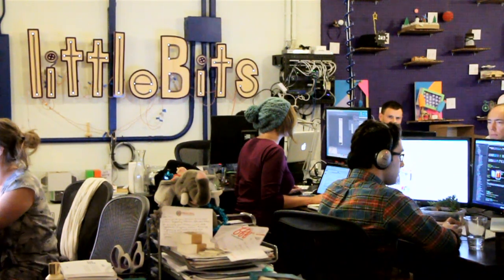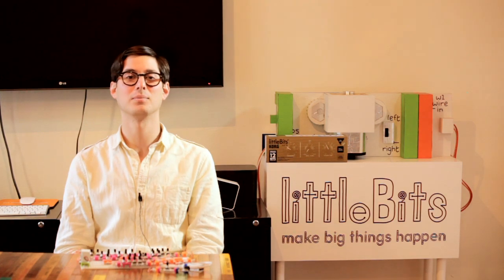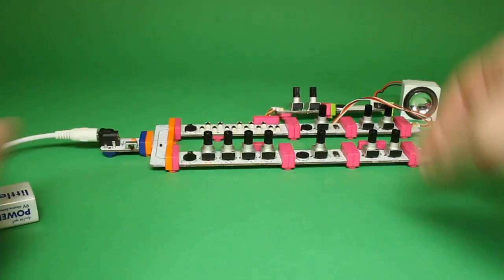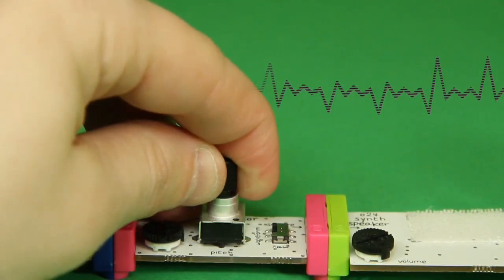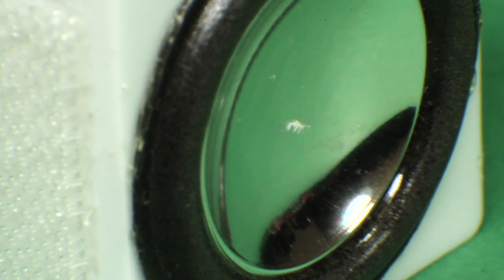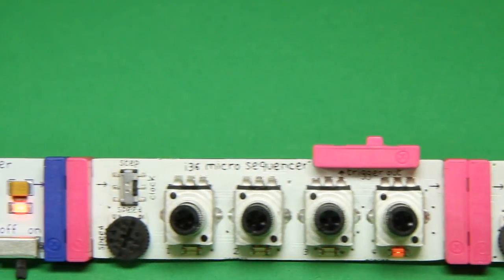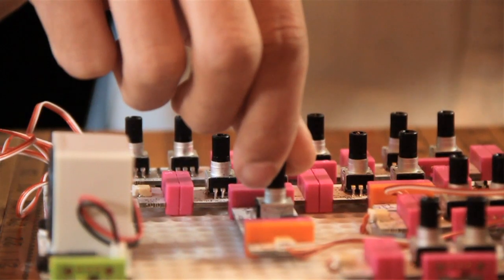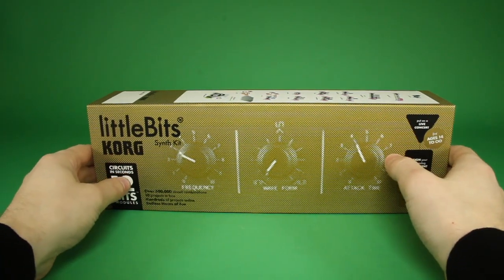Building a Synth - Bit by Bit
Footage courtesy of Prelinger Archives, Bernard Wilets' "Discovering Electronic Music"